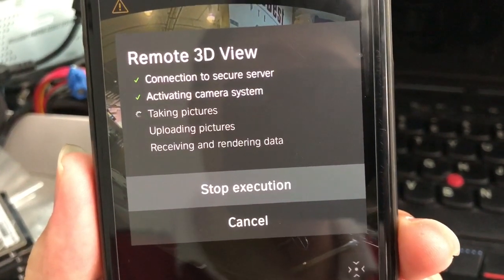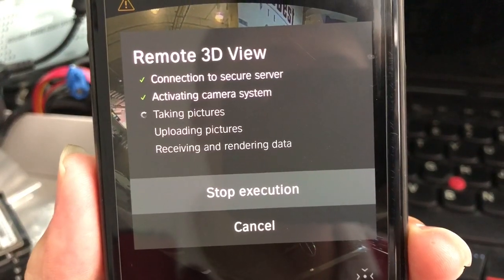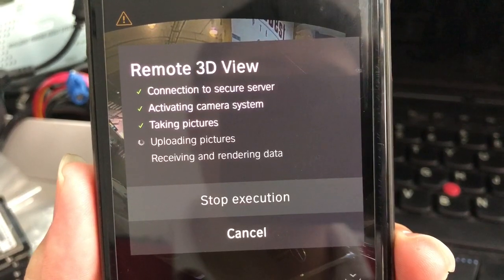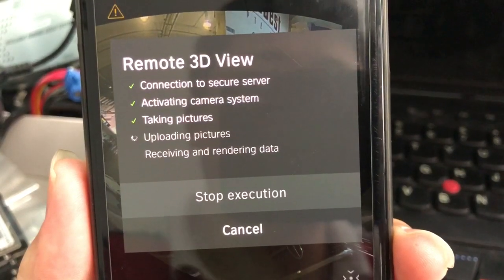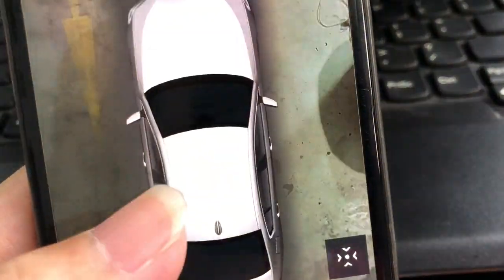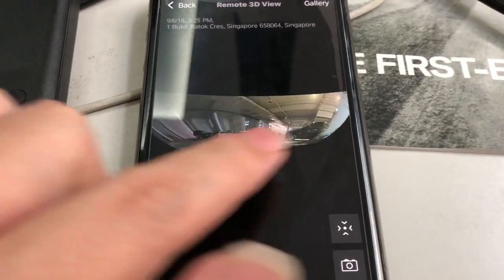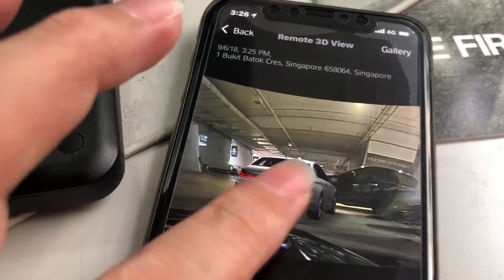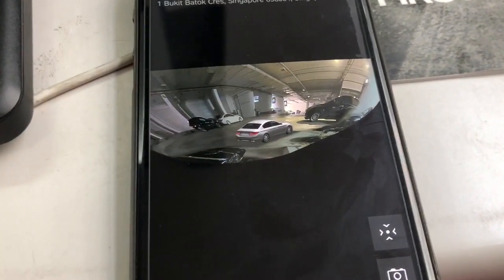BMW G30 Remote 3D View Real Demo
This is the also the iconic feature from BMW only.

So far no other car make has the same feature.

To get yours done @ EleBest Pte Ltd

9:30-18:00, Mon-Sat, Except PH